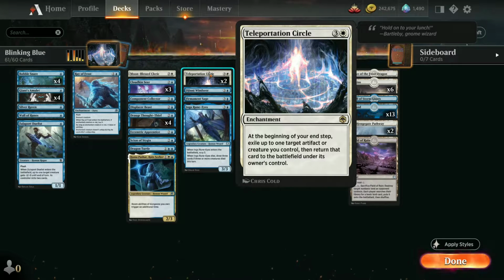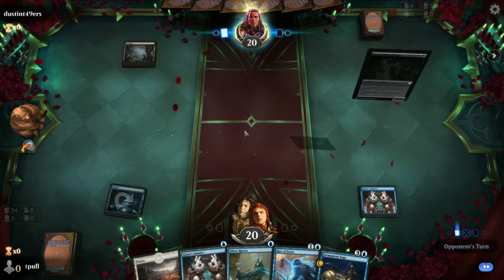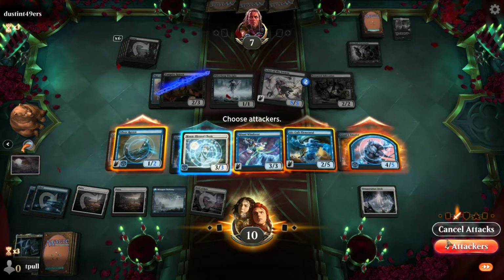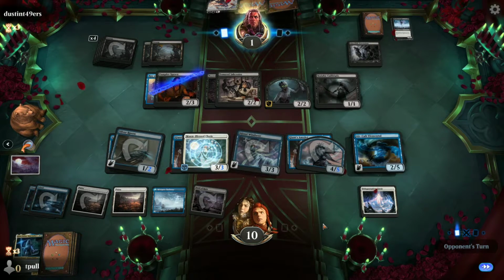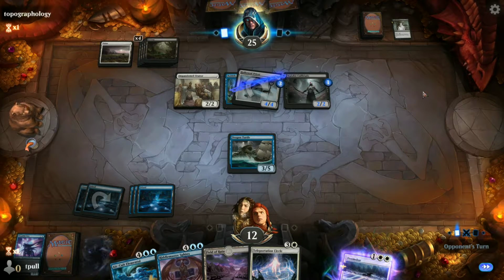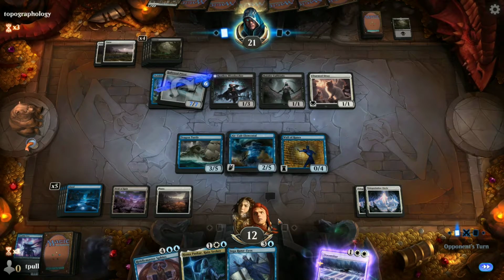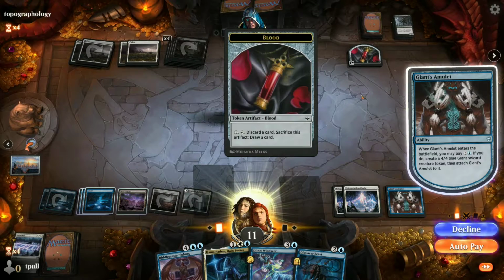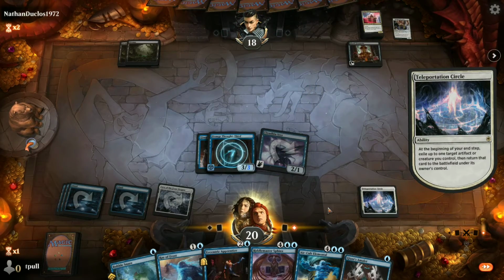Blinking Blue | MTG Arena | Standard Best of 1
The final entry in Teleportation Week!  We left out Blink Dog and focused on Teleportation Circle again.

0:00 Intro
0:06 Deck Guide
5:50 Game 1
14:51 Game 2
24:03 Game 3
43:14 Game 4
46:20 Wrap-up